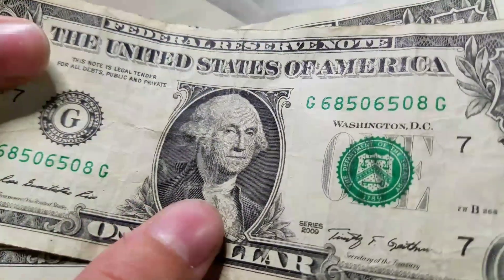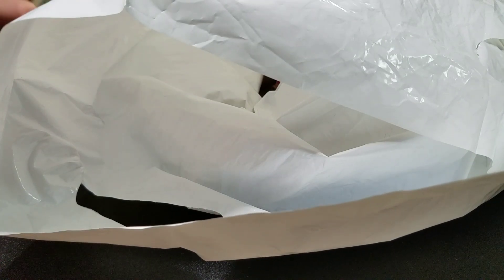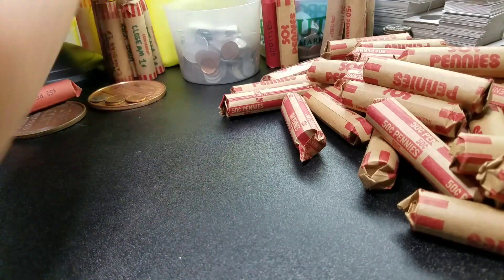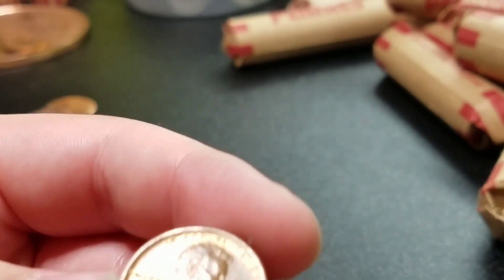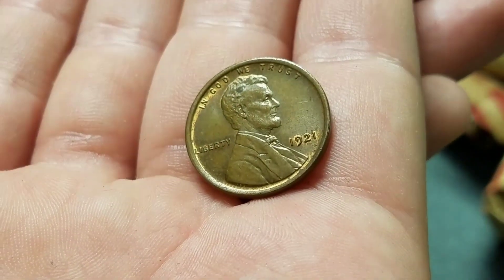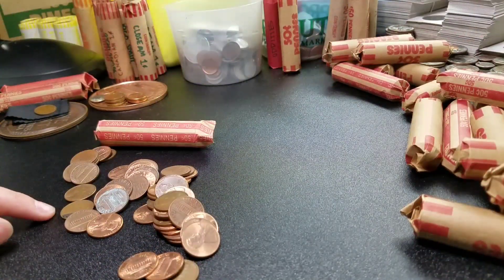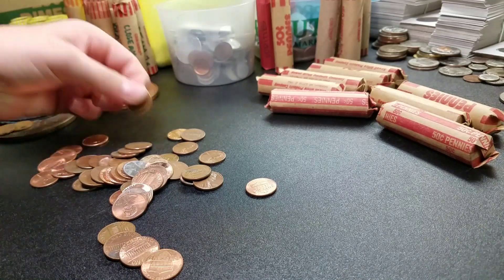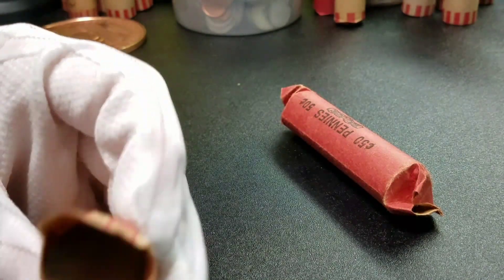TWO FULL ROLLS OF WHEATS + $50 PENNY!? -Coin Roll Hunting-